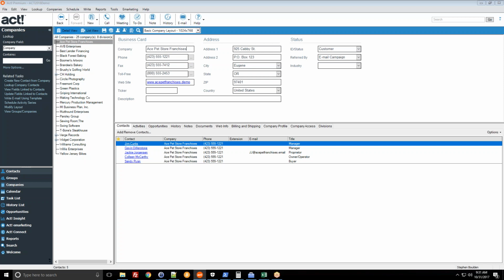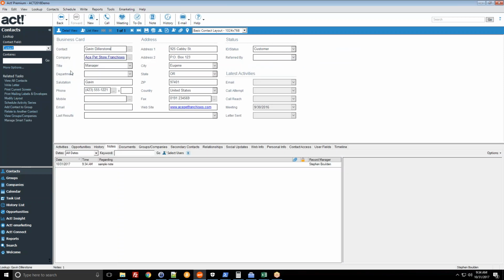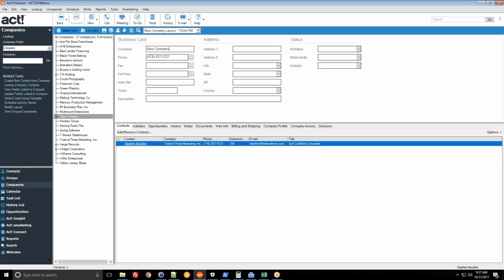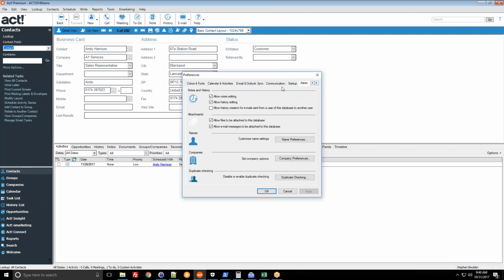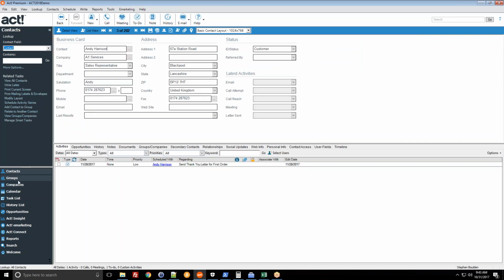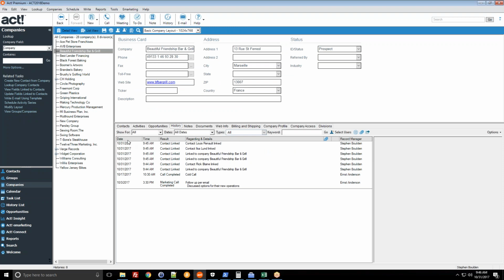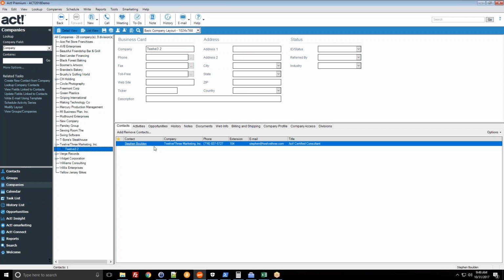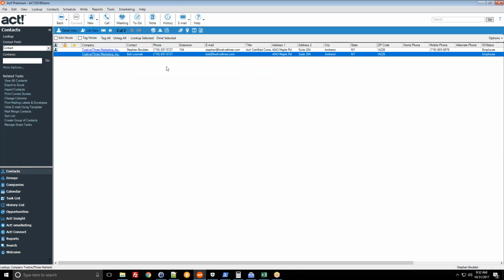Act! v20 Company Management & Linking Contacts to Company Records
Working with 'Companies' within Act!.  Advantages to doing so, and how it makes your life easier.

I invite the public to attend all sessions LIVE!  Every Tuesday morning at 9:30 am eastern.  Please add this link to your calendar; it will be the same GoToMeeting link each week.